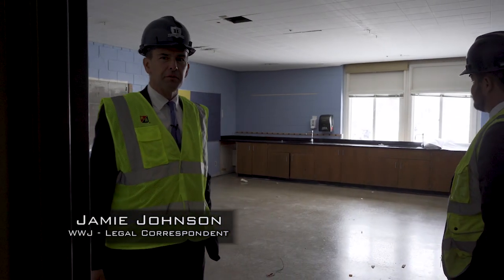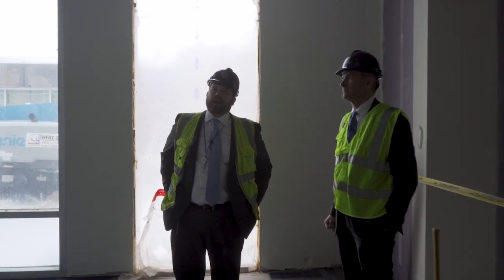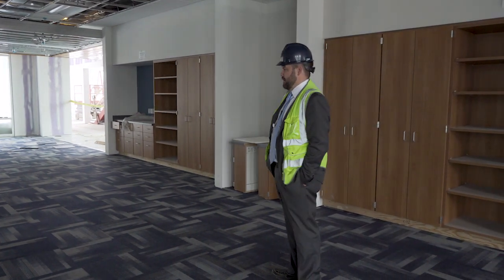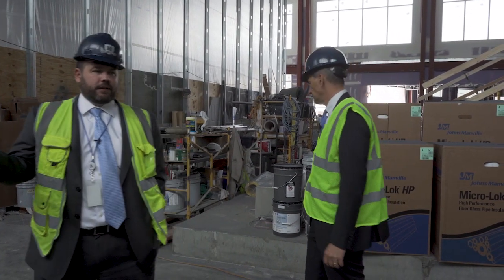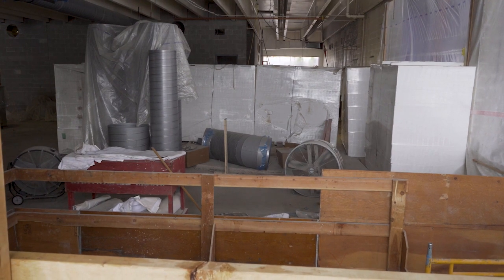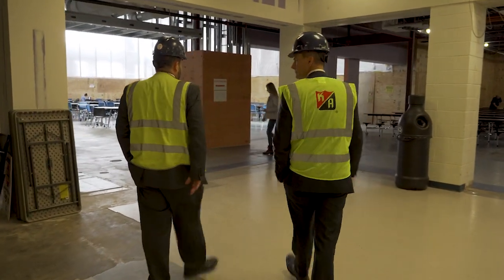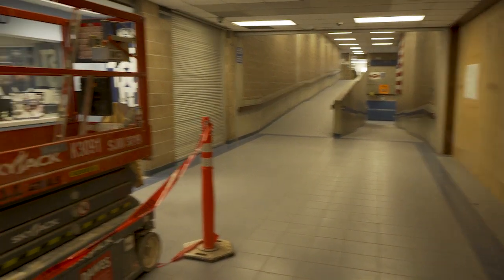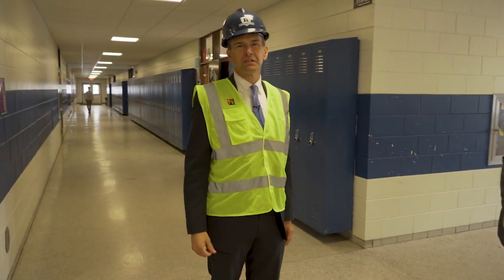Western Wisconsin Journal HHS Construction Tour April 2018